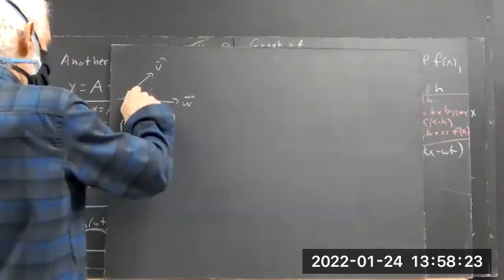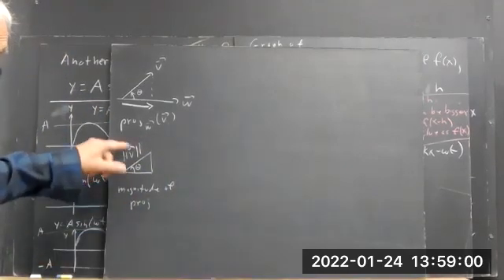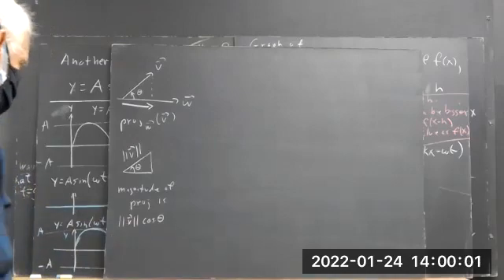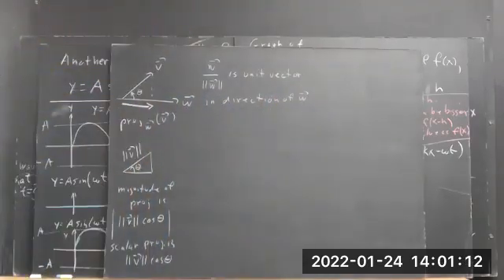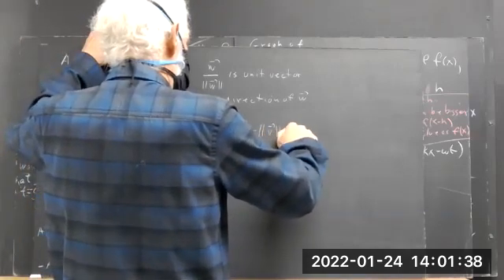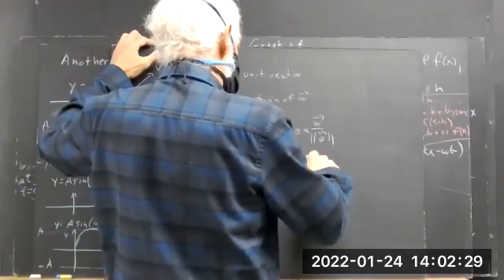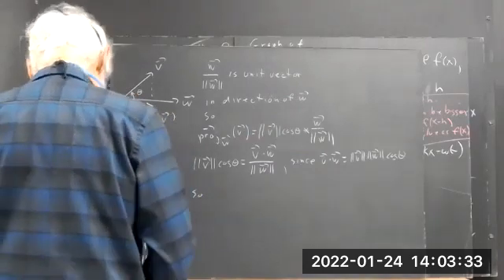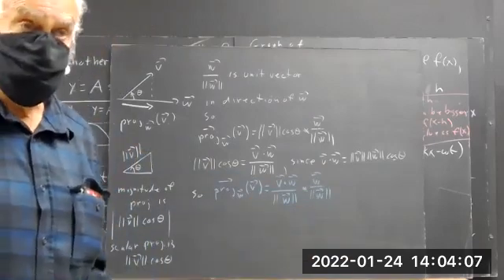dagmult_220124_review___projections_7